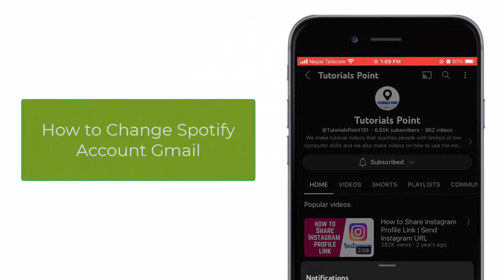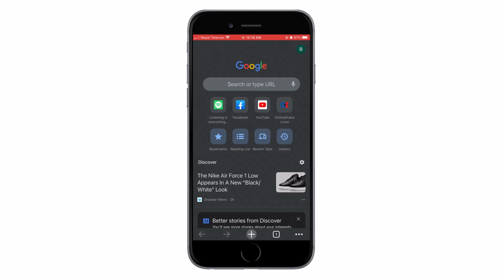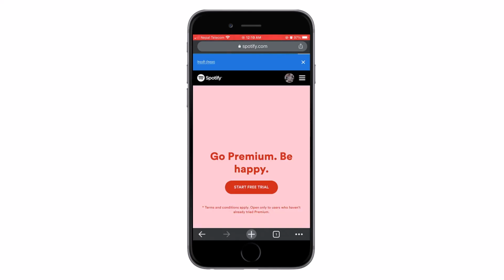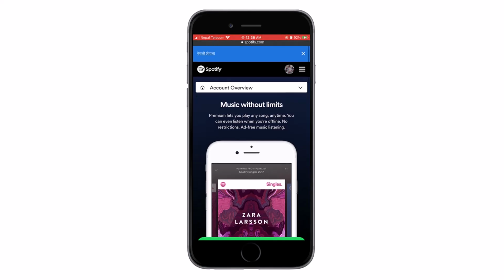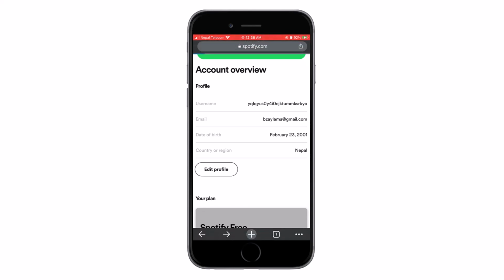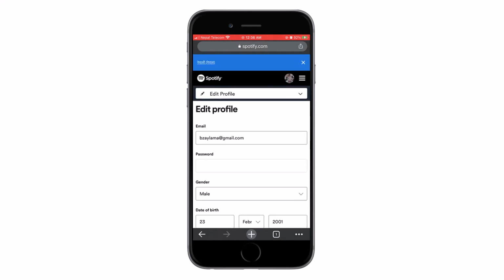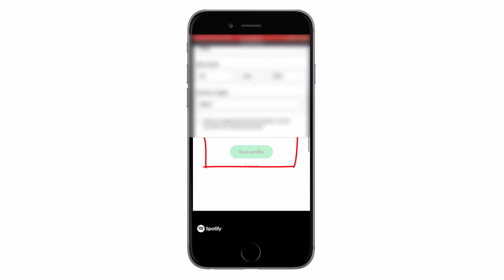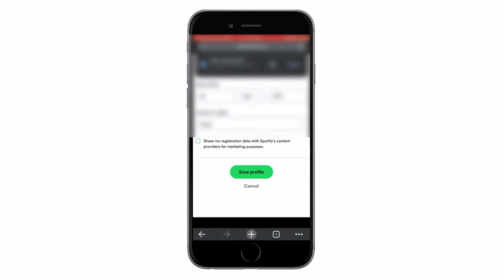How to Change Email of Your Spotify Account? [EASY TUTORIAL]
In this video, I will guide you in step by step process of how to Change the Email of your Spotify Account.

0:00 Intro
0:12 How to Change the Email of your Spotify Account
1:17 Ending